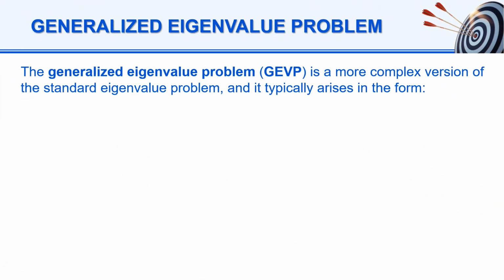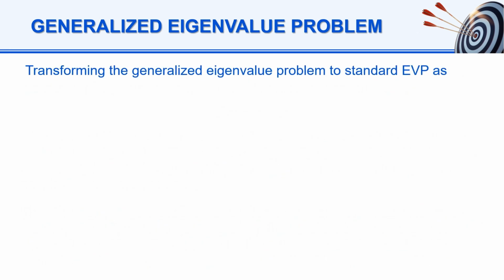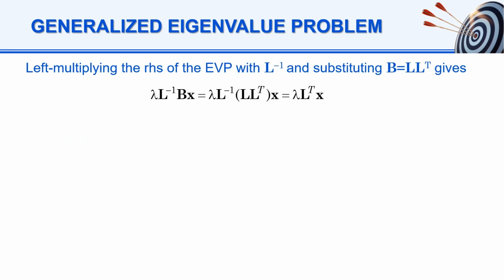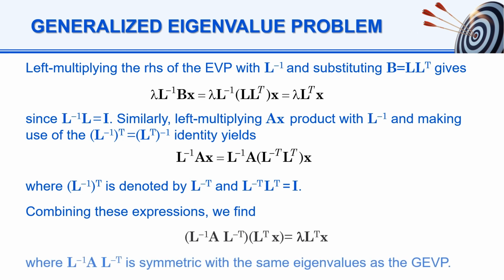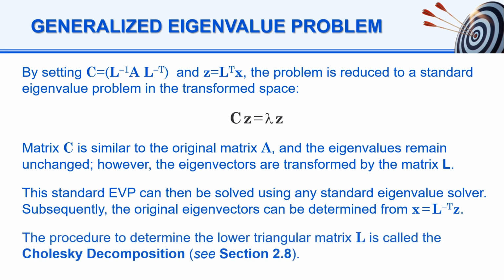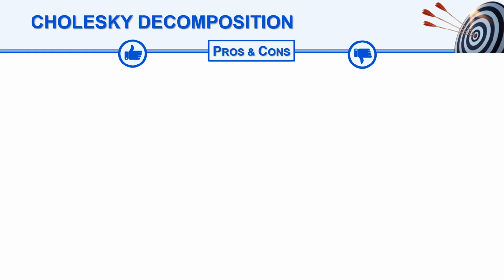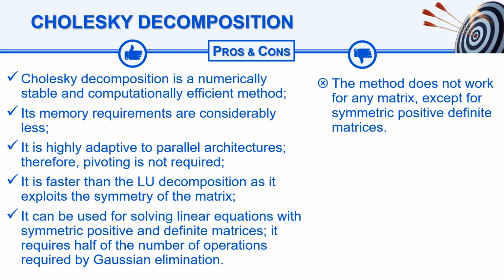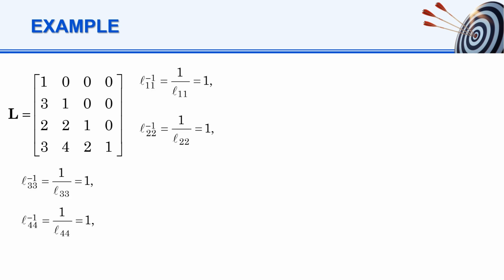CHP11V7 GENERALIZED EIGENVALUE PROBLEM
This video describes how to transform a generalized eigenvalue problem to a standard edigenvalue problem. Also an algorithm to invert a lower triangular  matrix is given along with an example illustrating the transformation.